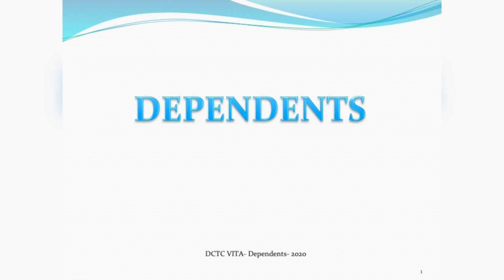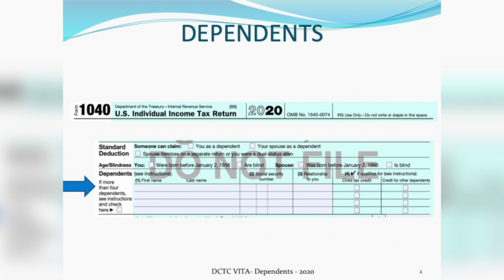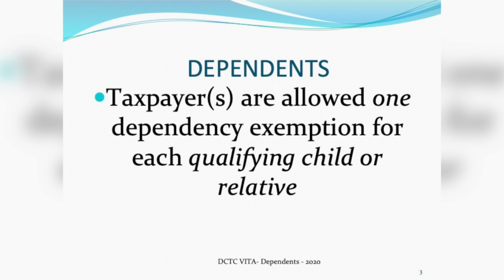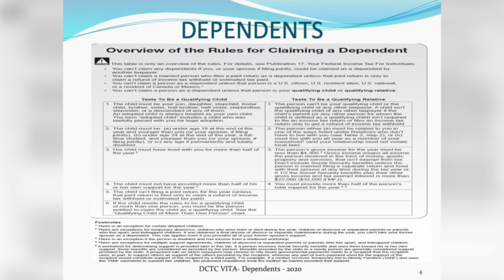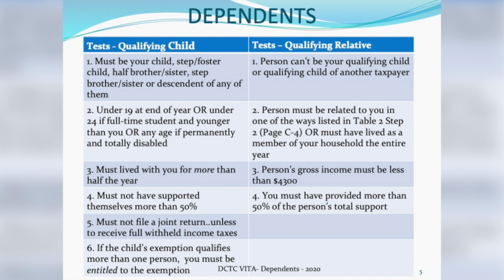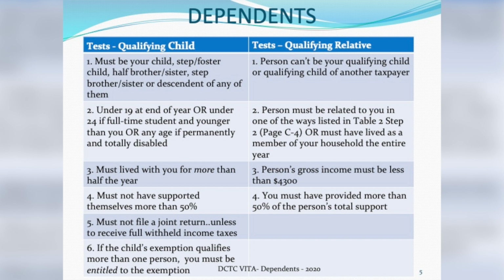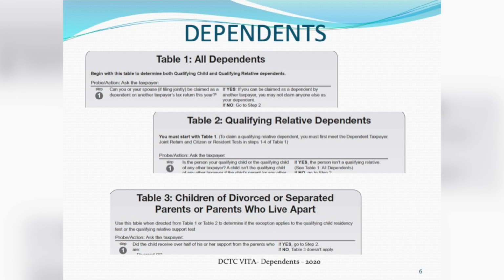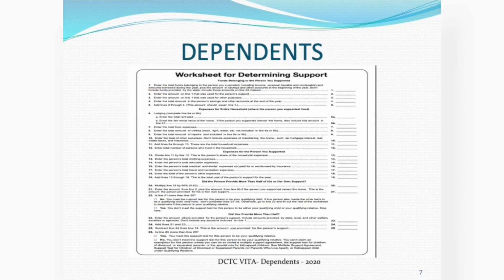DCTC 2020 Tax Year Dependents